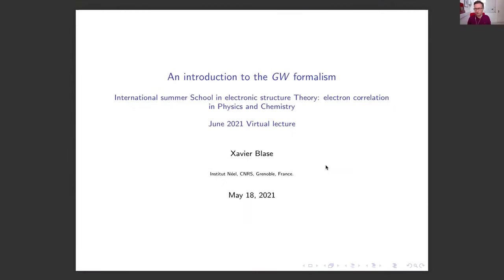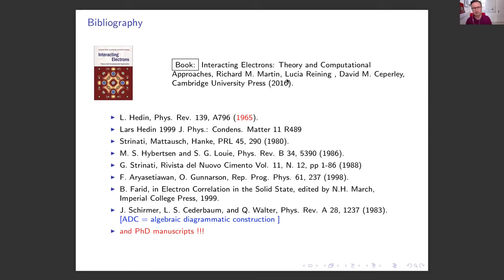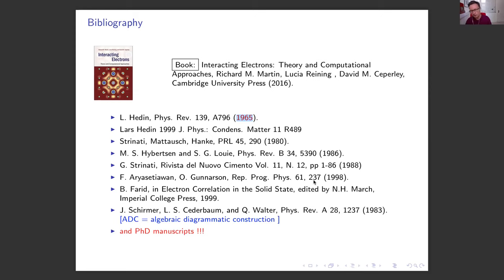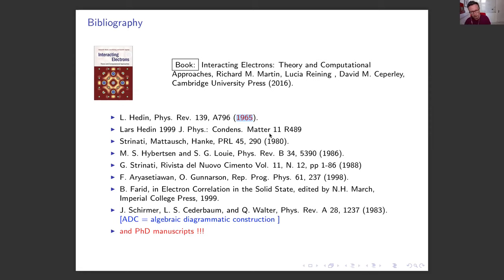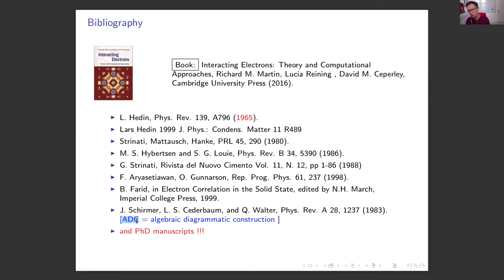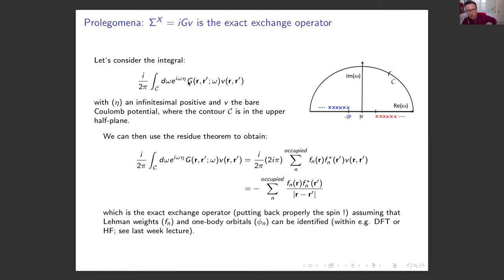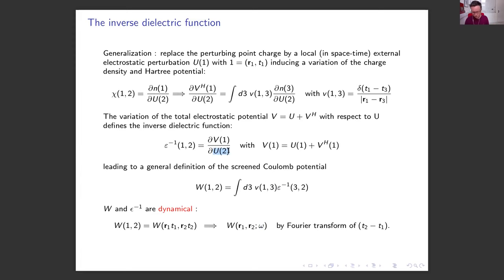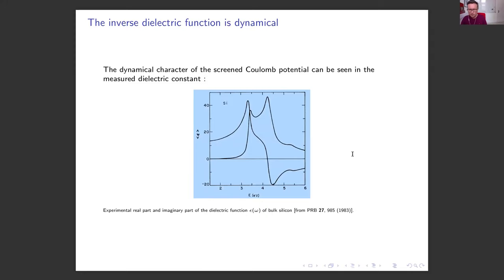The GW approach (X. Blase)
This lectures deals with the GW method, within many-body perturbation theory and is a continuation of the Green's functions lecture of the ISTPC school